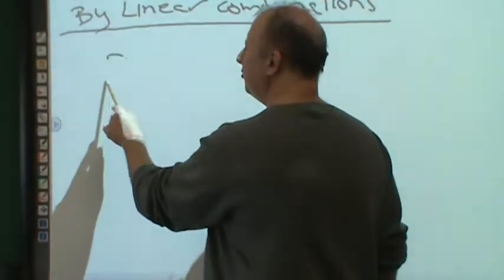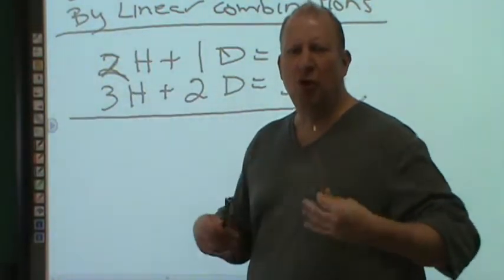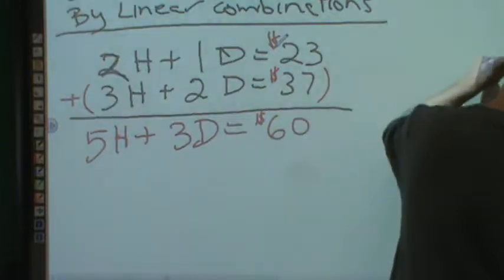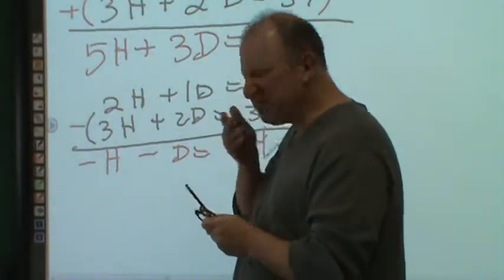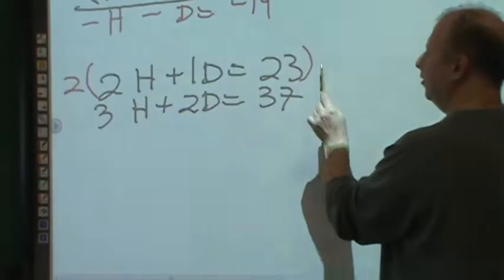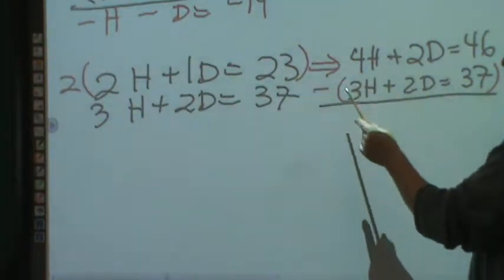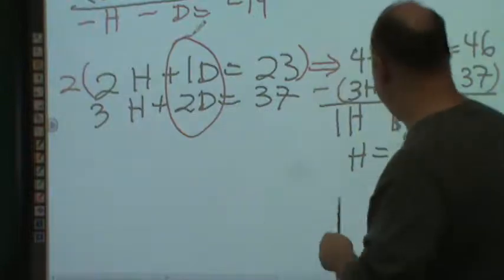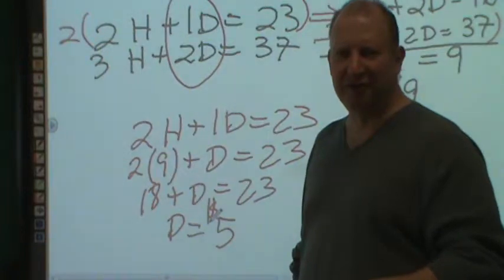ALGEBRA: Simultaneous Equations by Linear Combination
You can solve simultaneous equations in many different ways.  They include, linear combination, graphically, substitution, Matrix Addition/subtraction, and Cramer's Rule.  This is just one of the methods used.